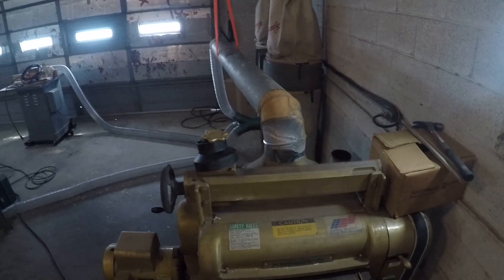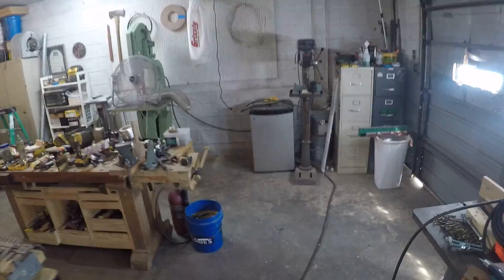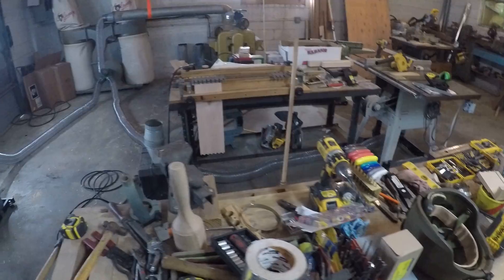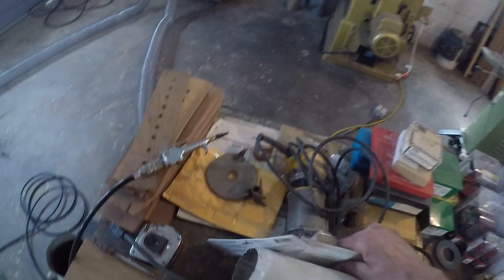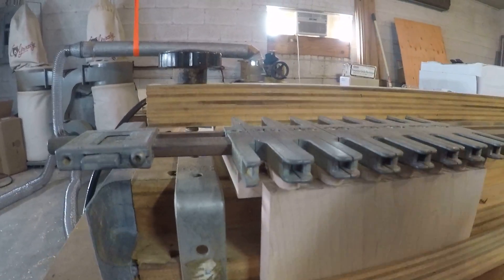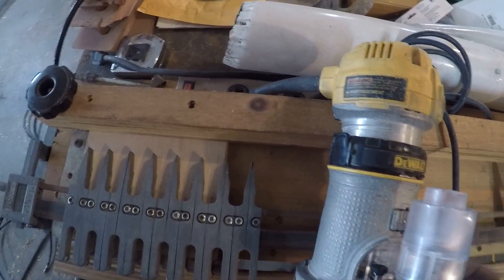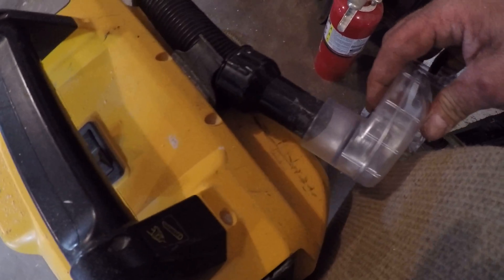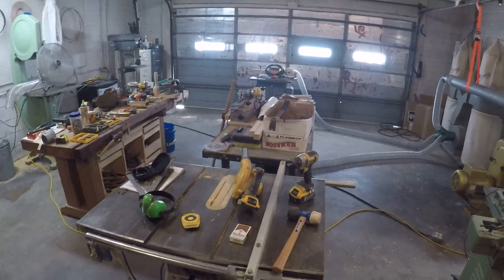Parker Projects 101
Getting a new shop set up. Will be posting new videos as the shop evolves.